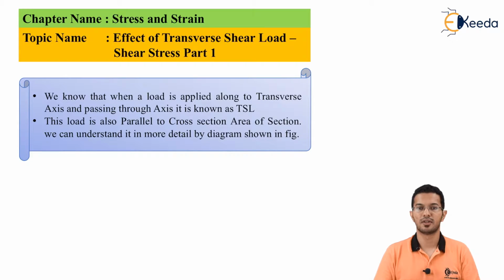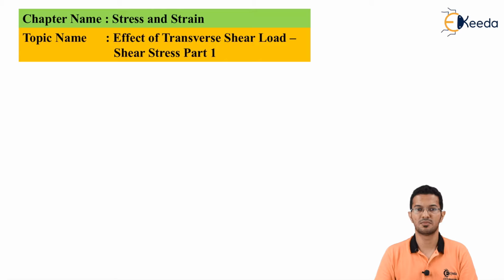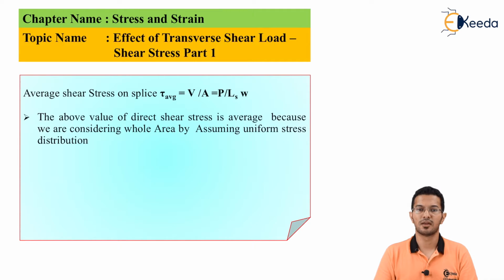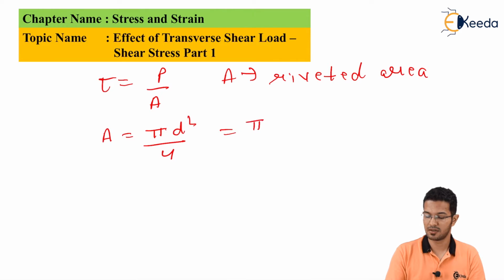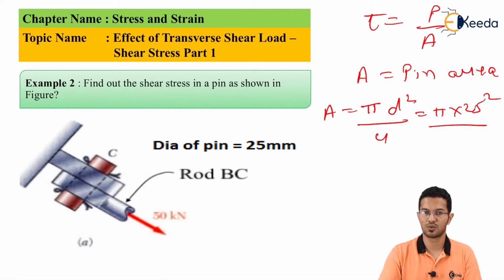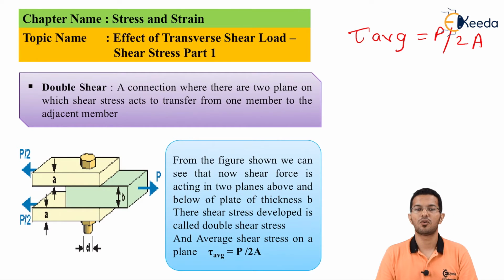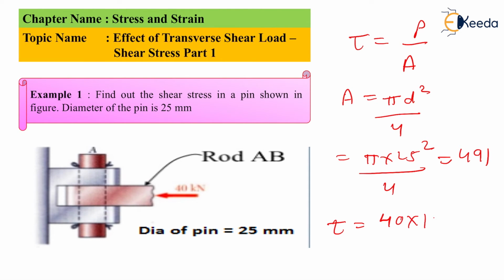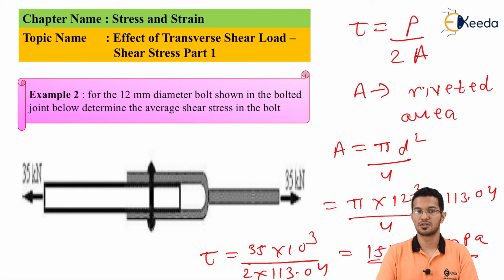Effects of Transverse Shear Load Shear Stress Part 1